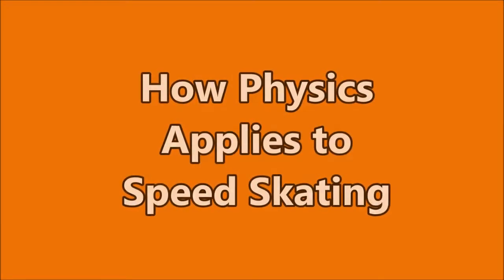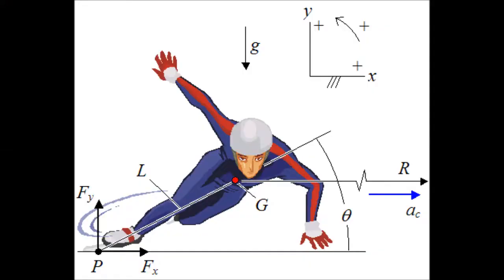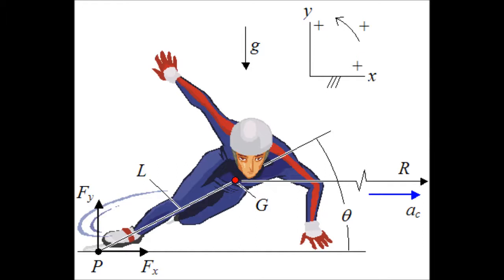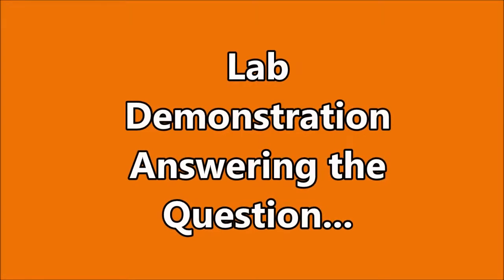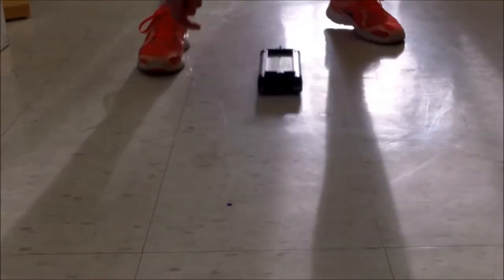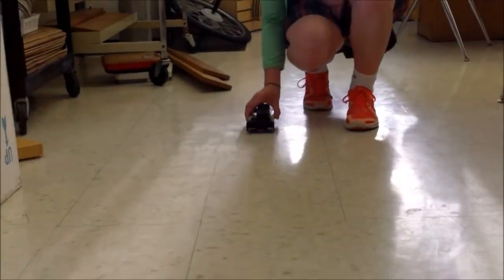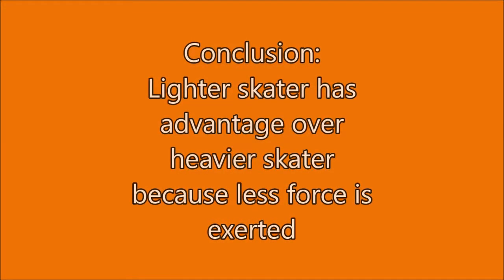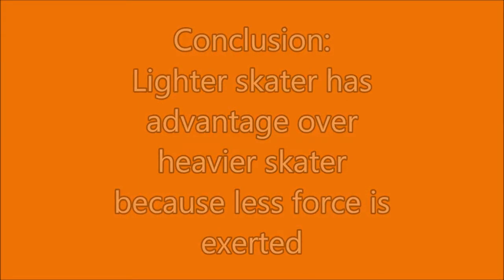speed skating movie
This video displays the sport of speed skating and its connections to physics after researching the sport from the 2014 Sochi Olympics.